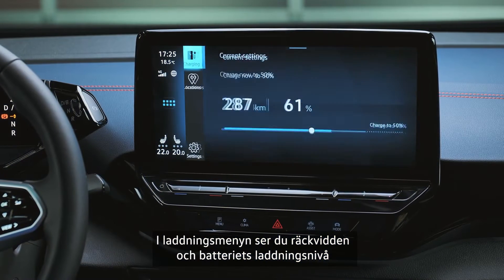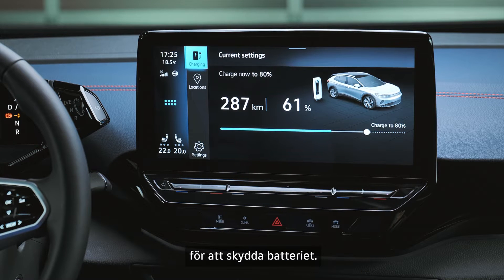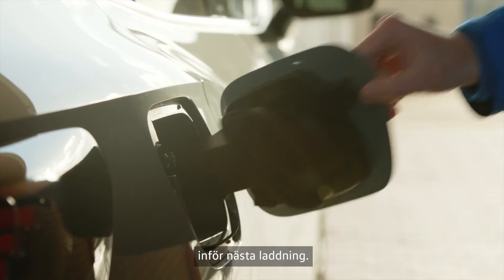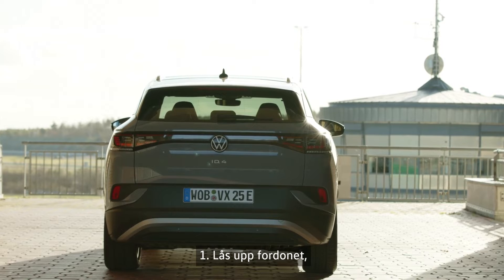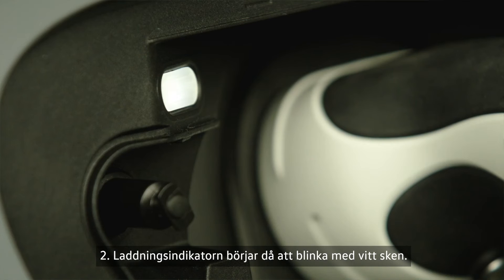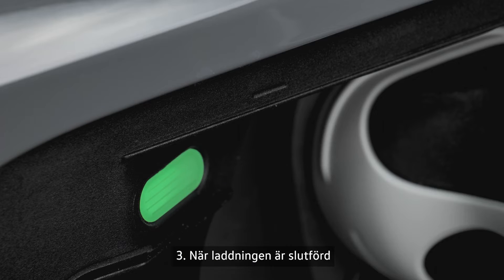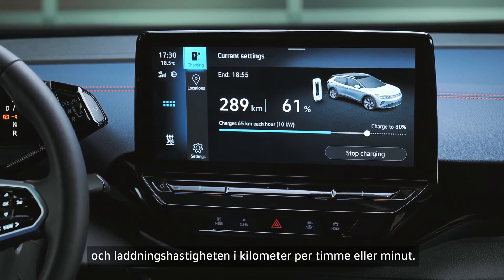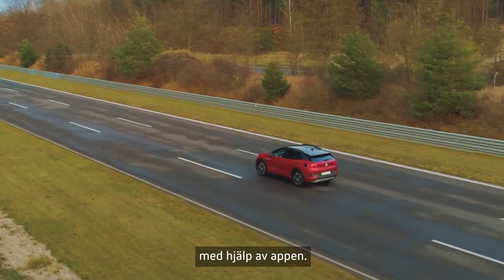Enkelt förklarat av Volkswagen: AC-laddning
Så fungerar AC-laddningen i din ID.-modell.